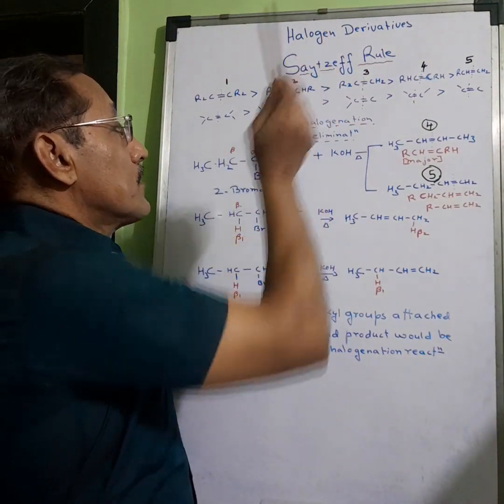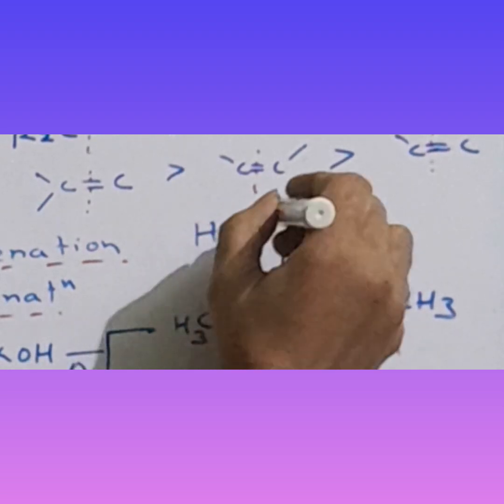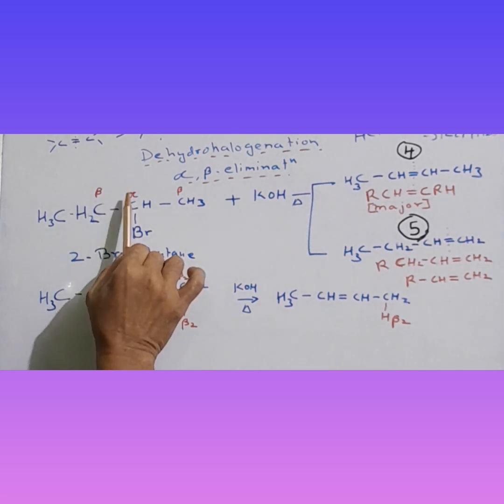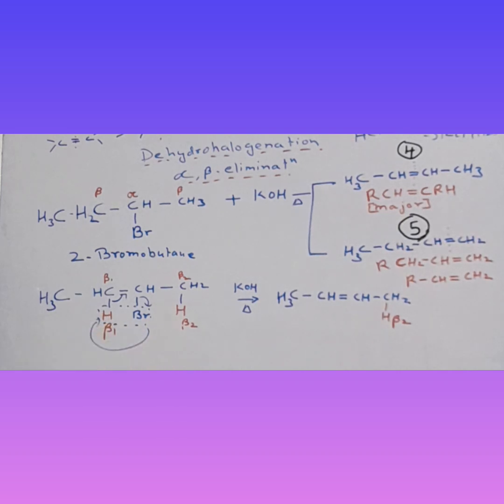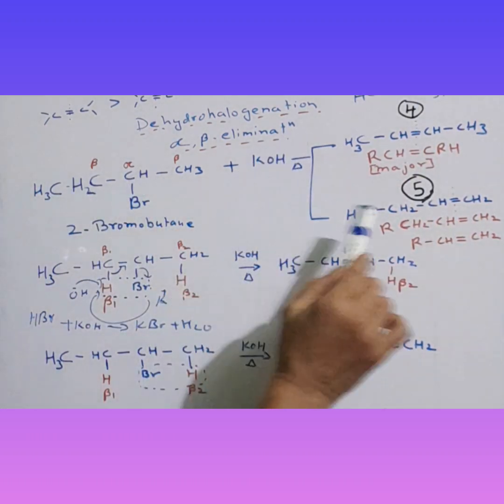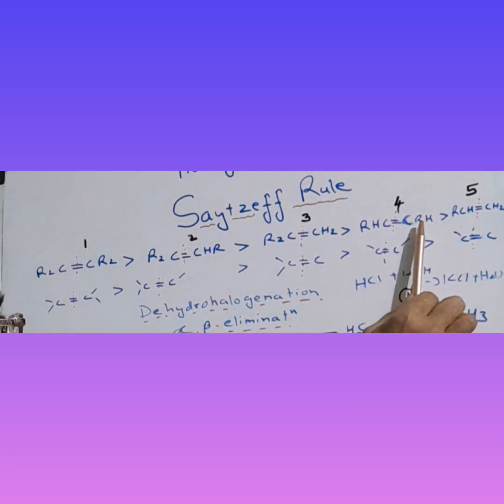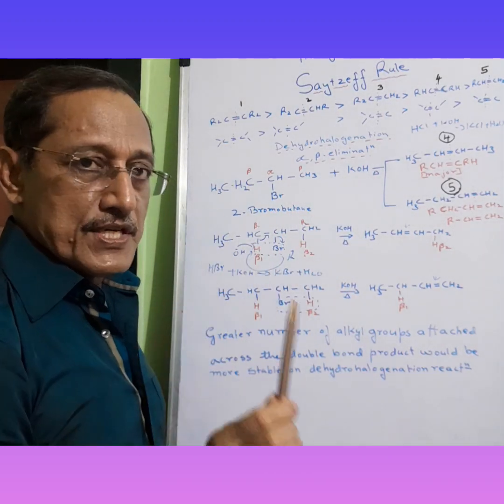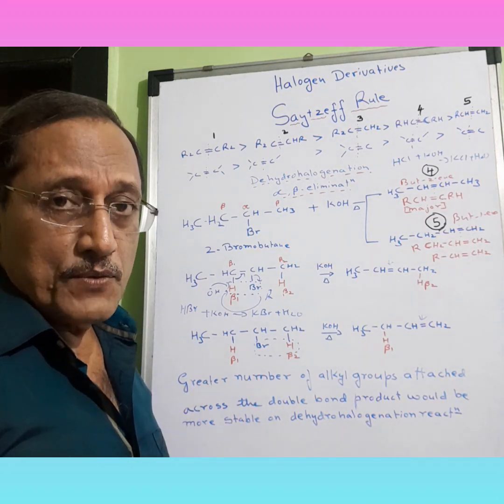Halogen Derivatives 18 : Understanding a very significant Saytzeff rule via dehydrohalogenation